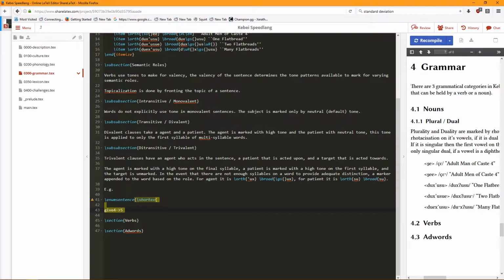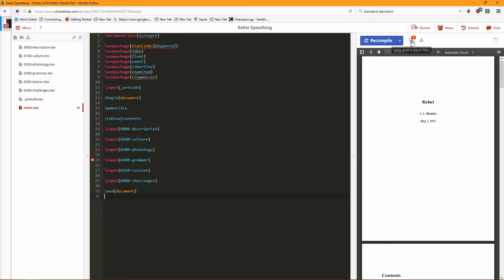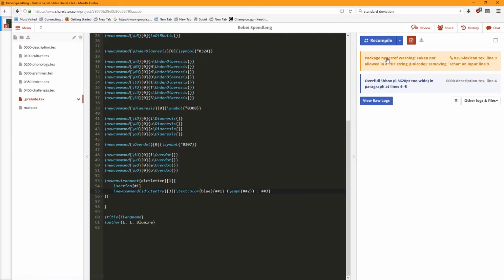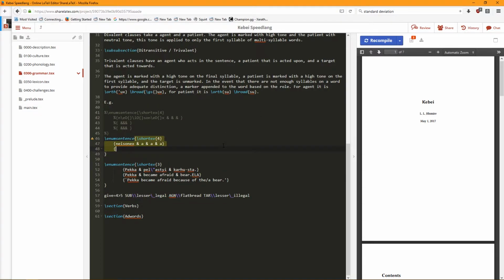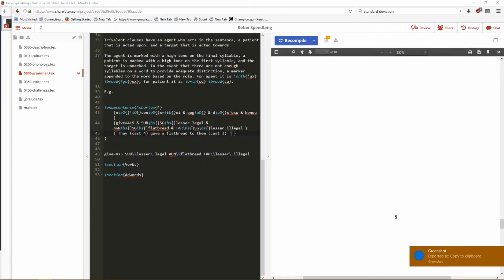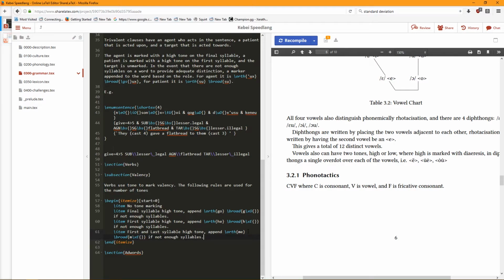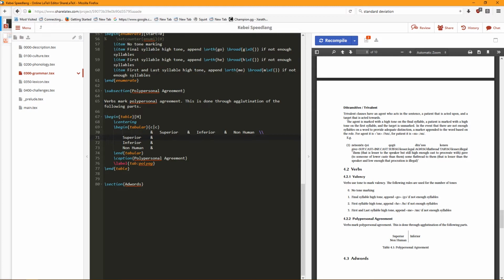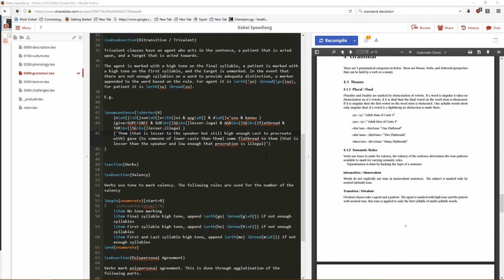Creating a language in UNDER 12 HOURS | 4 of 14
Culture
The language is spoken in a futuristic society among the passengers of a generation ship or the first generation to set foot on the destination planet.

General
Make an a priori naturalistic language (the setting is too far into the future for there to be any similarity to current human languages).

Phonology
The language must employ lexical or grammatical tone in some way. Pitch accents are allowed.
The language must have at least four major places of articulation, and no major PoAs further back than velar. A major PoA is here defined as contrasting at least three manners of articulation.

Grammar
The language must deviate in some way from plain accusative alignment.
The langauge must make use of non-concatenative morphology, and must have some irregularities.
Number distinction different from singular vs plural.

Challenges
The first is mandatory; the rest is optional stuff for if you get bored, but I encourage you to at least do the second one as well.
1) Showcase your language. In particular, show how you dealt with each of the constraints given.
2) Translate 5 random sentences from the syntax test list. You can get these by typing the command =syntaxtest in our discord server. The translations should contain /phonemic/ and [phonetic] transcriptions, a gloss and commentary on interesting structures if there are any.
3) Devise a kinship system for the language.
4) Devise a system for measuring time, both on the short scales (hours…) and the large scales (centuries…)
5) Design a writing system for your language. Assuming your setting is purely sci-fi, justify why they aren’t using the latin (or some other modern day earth) script.
6) If you’re still bored, come up with a challenge to add to this list so other people don’t get bored.